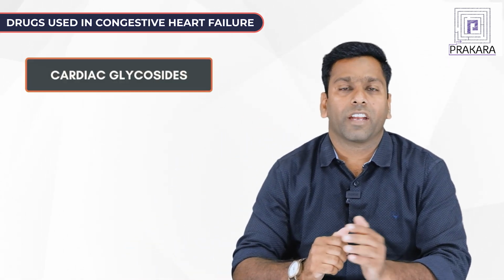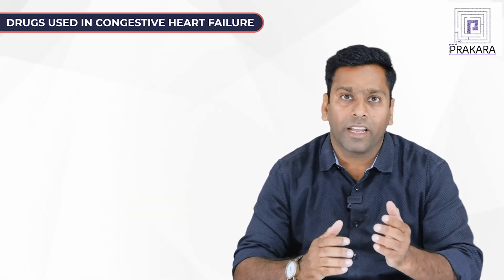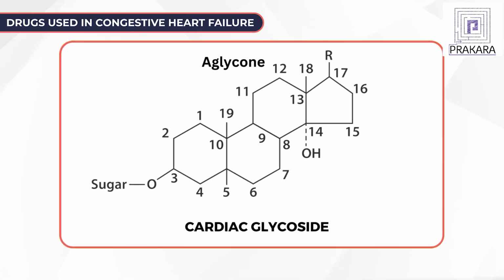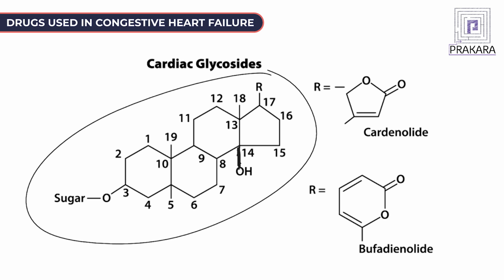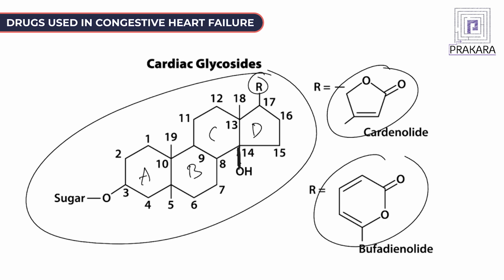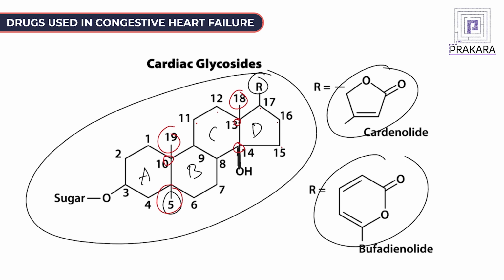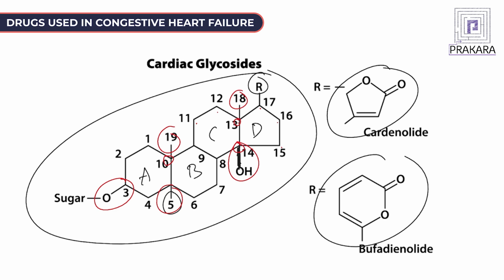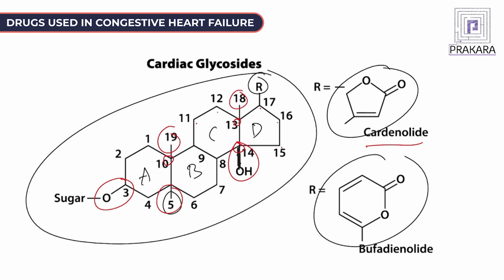Drugs for Congestive Heart Failure || Medicinal Chemistry II for B Pharmacy Students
Learn all about the Drugs Used in Congestive Heart Failure (CHF) in this in-depth video tailored for B Pharmacy students! Understand their classifications, mechanisms of action, and therapeutic uses in Medicinal Chemistry II.

📌 What’s Covered:

Overview of Congestive Heart Failure
Key drug classes and their mechanisms
Commonly prescribed medications and their effects
🎓 Perfect for mastering pharmacology concepts and excelling in your exams.